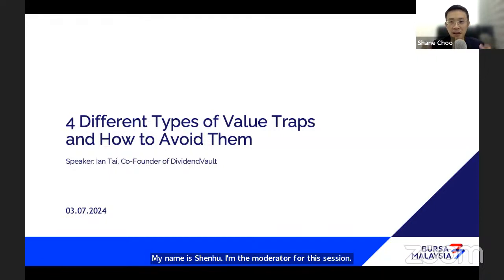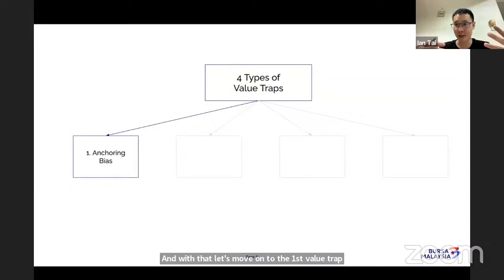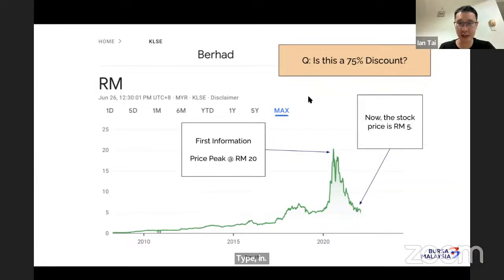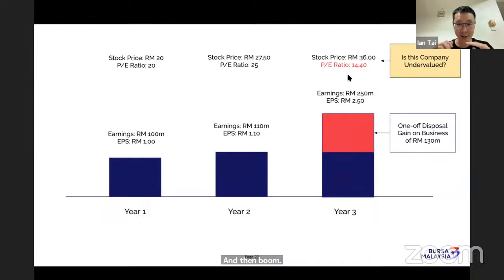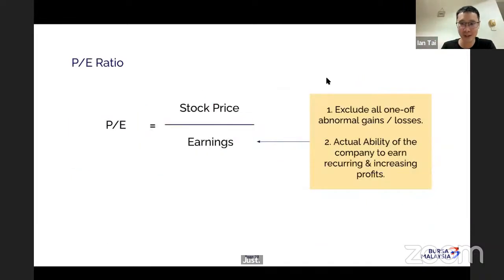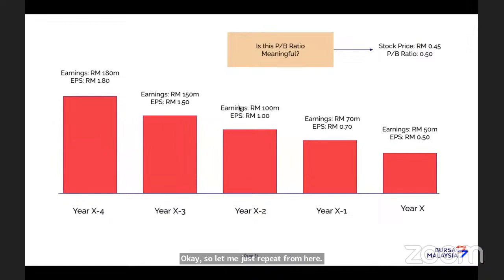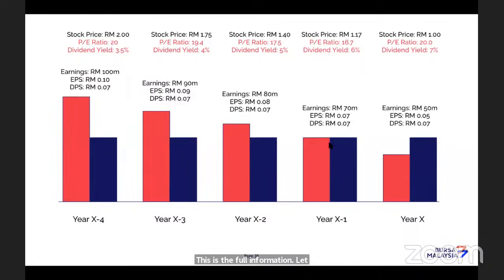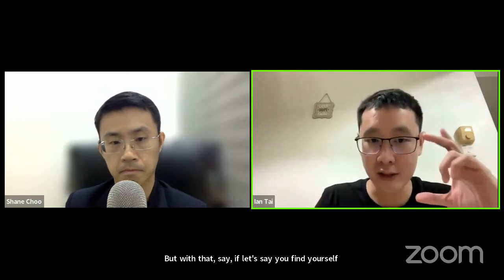4 Different Types of Value Traps and How to Avoid Them?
As we search for promising investment opportunities, it is easy to get lured by stocks that seem undervalued, with low price-to-earnings ratios, high dividend yields, or other seemingly attractive metrics. After all, who doesn't want to buy something for less than it's worth?

However, as many experienced investors have learned the hard way, not all cheap stocks are good buys. In fact, some of them can turn out to be value traps, which means they look appealing on the surface but conceal underlying problems that can erode your wealth.

Join us in this webinar "4 Different Types of Value Traps and How to Avoid Them?" as we invite Mr. Ian Tai, Co-Founder of DividendVault, to explore what value traps are, how they can deceive you, and most importantly, how to avoid them. By the end of this webinar, you'll have a better understanding of how to identify quality investments that can deliver sustainable returns over the long term.

In this 1.5-hr webinar, you'll learn:
✅ What are value traps?
✅ Stock prices are falling: Are these real bargains or not?
✅ Should we buy stocks simply because their P/E Ratio are low?
✅ Low P/B Ratio: Do I dabble with a net-net strategy?
✅ Should we invest in stocks with the highest dividend yields?